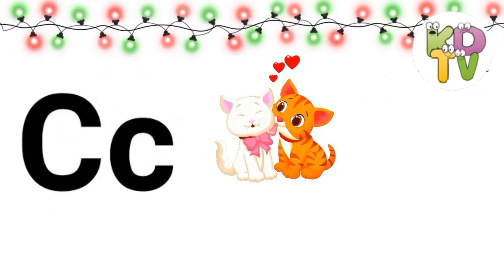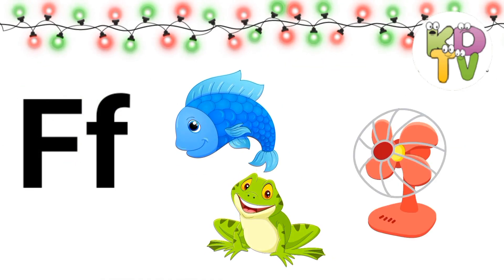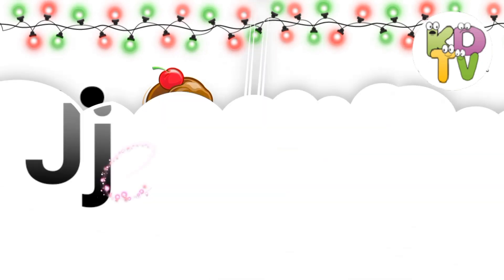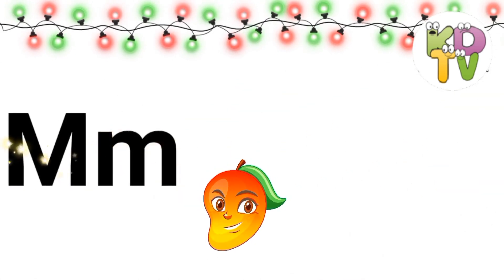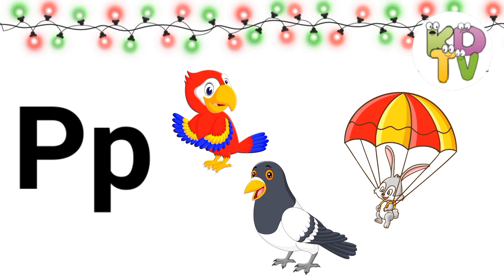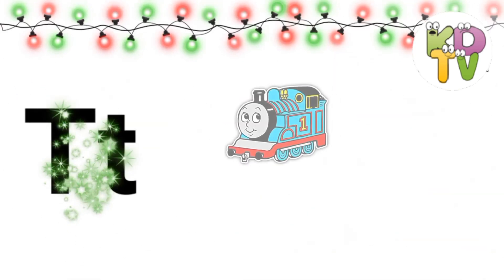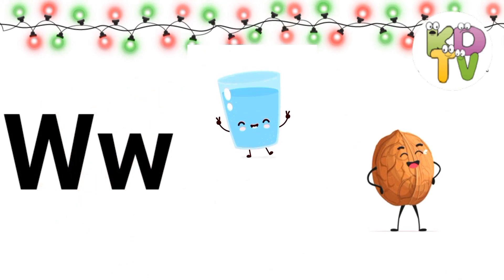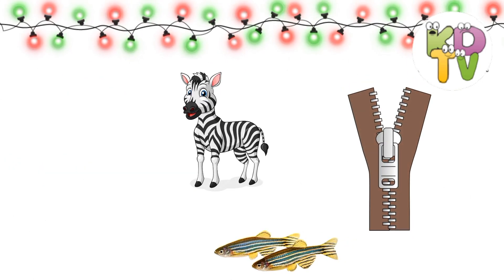ABC flashcards for toddlers | abc alphabet with three words | a to z three words, abc alphabets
ABC flashcards for toddlers | abc alphabet with three words | a to z three words, abc alphabets | kids development tv
this video is created for kids to make them learn with fun.
a to z words in English a to z three words
kids learning a to z

abc
abc song
alphabet
abc for kids,learn abc
abcd flashcards
alphabet song
learn the alphabet
first words for toddlers
learn alphabet
alphabets
a to z 3 words
for toddlers
abc phonics
abc flash cards
english alphabet
abc flashcards for toddlers
Questions and Quries
How can I learn to write ABCD?
How do you write the alphabet correctly?
write alphabet A to Z
English alphabet writing practice
a to z capital and small letter
small abcd a to z
alphabet letters with pictures
letter writing for kids
letter writing for kindergarten
a for apple b for ball c for cat d for doll e for elephant g for goat